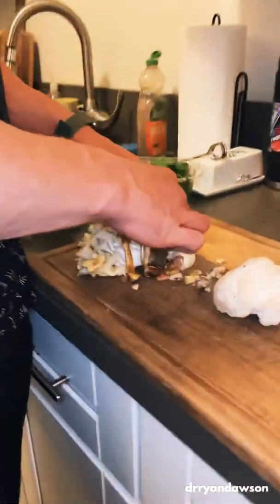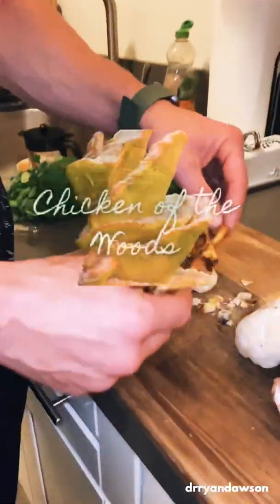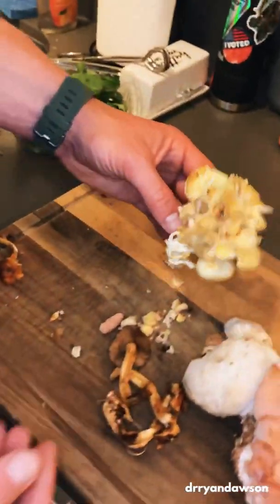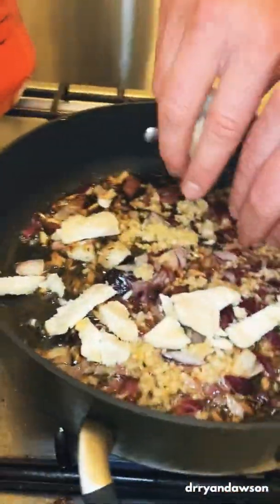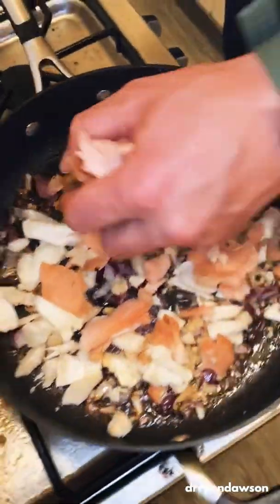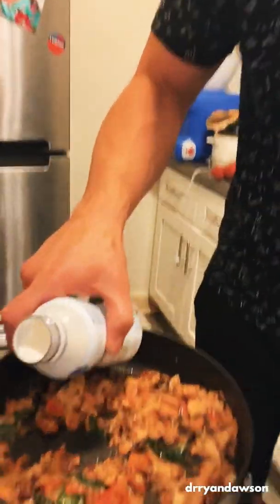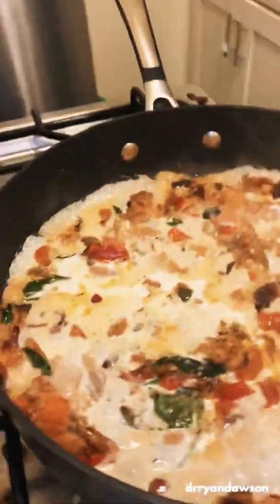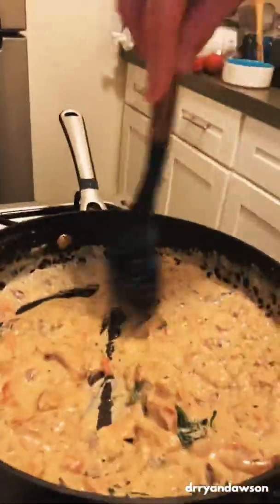Cooking Mushrooms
With Dr. Ryan Dawson

Founder of Neuroblast Radio and Spinal Physician in Los Angeles, CA discusses the easy steps to making a flavor packed mushroom sauce that pairs well with just about anything!

He drops some key benefits of the specific mushrooms in the recipe and how they can support our brain, immune and overall health! Enjoy “Cooking Mushrooms with Dr. Ryan Dawson”